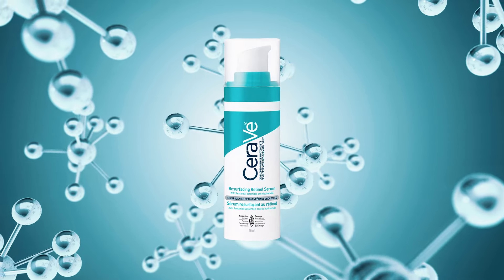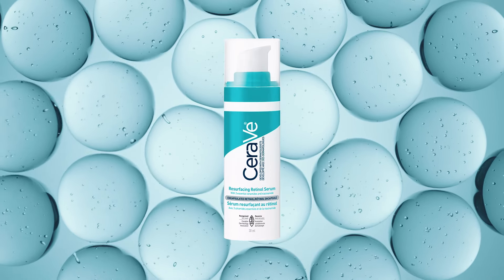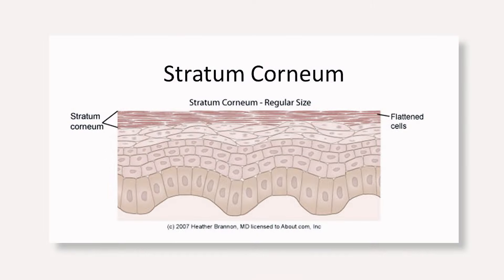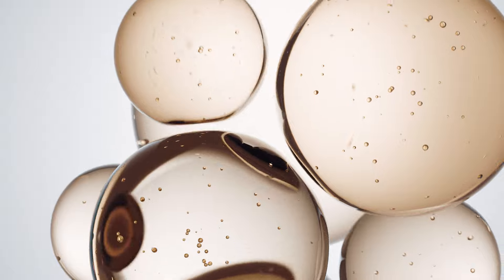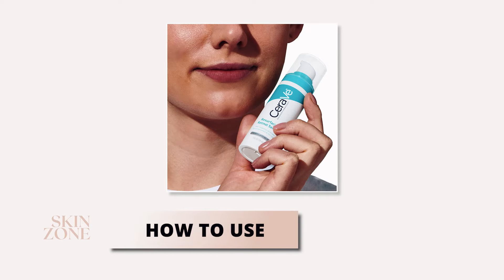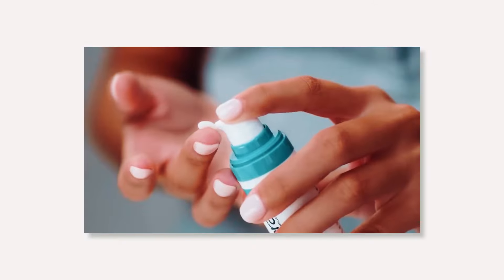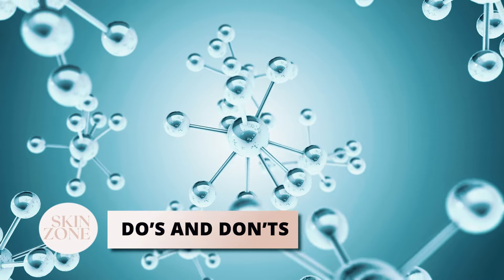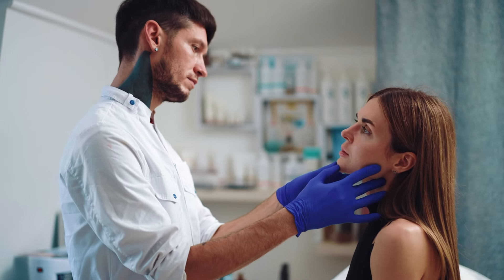How To Use CeraVe Resurfacing Retinol Serum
CeraVe Resurfacing Retinol Serum is a potent serum designed to combat acne, uneven skin tone, anti aging and large pores.

Like retinol, the serum contains a form of Vitamin A which plays a significant role in maintaining skin health and treating signs of aging and acne.

CeraVe is a renowned skincare brand acclaimed for its dermatologist-developed formulas and focus on ensuring skin barrier health with ingredients like ceramides and hyaluronic acid.

In this video, we'll explore the many benefits of CeraVe's Resurfacing Retinol Serum, guiding you through its correct application, including some main do's and don’ts!

Chapters:
0:00 Intro
0:37 How Does Retinol Work in the Skin
3:13 How To Use
4:13 Do's and Don'ts

1) This video has no negative impact on the original works
2) This video is also for teaching purposes.
3) It is transformative in nature.